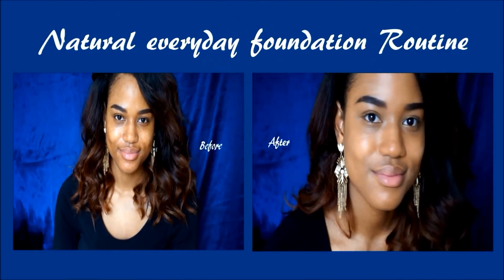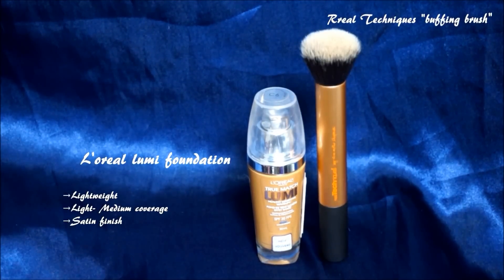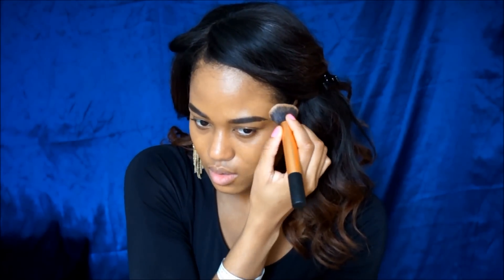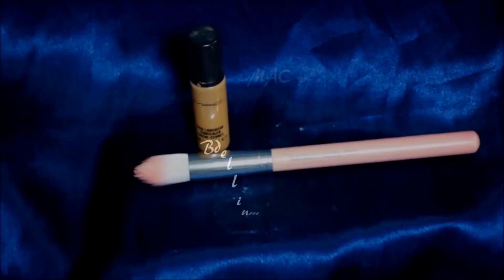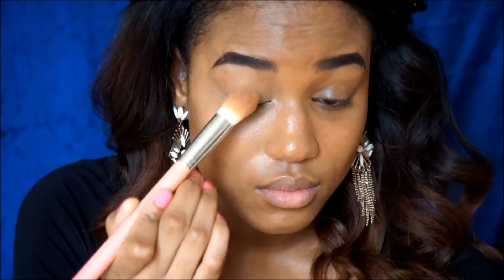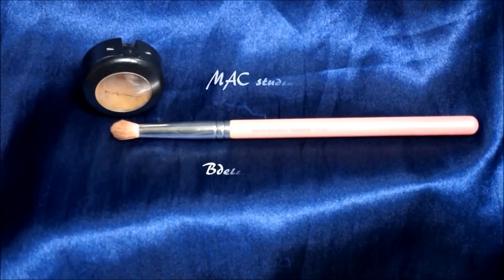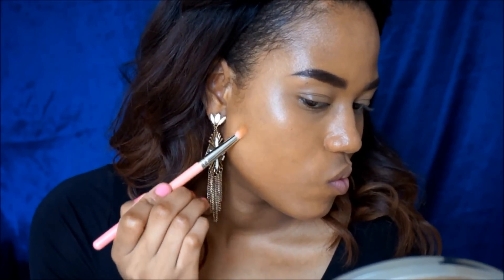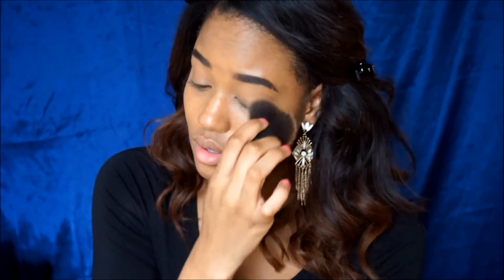Natural everyday foundation routine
☆ SOCIAL MEDIA ☆

Products:
L'Oreal lumi foundation - Soft Sable C6
Nars light reflecting loose setting powder - translucent

This is going to be a new thing for all of you who read my description box.

FUN FACT #1: First time high 04/25/14
Someone in my house made cookies, one normal & the other one with weed. I decided I didn't want any of the weed cookies, however they eventually got grouped together. So I had to play Russian roulette with these cookies & I'm sick so I can't smell shit! Needless to say I LOST and one hour later I started laughing & crying uncontrollably. I ended up editing this video while high off of a weed cookie, I just couldn't stop editing! All I could think & do is edit and eat!! Definitely a interesting experience...